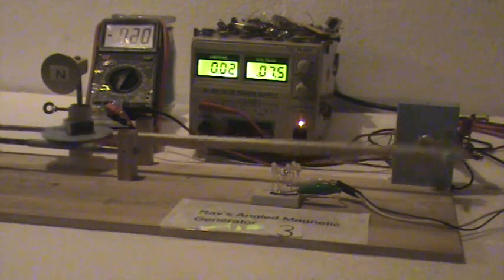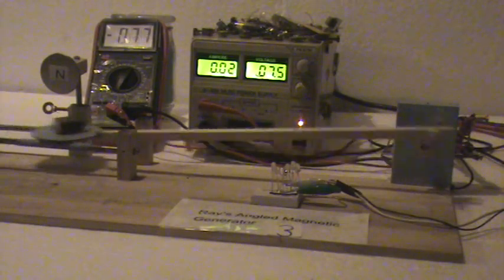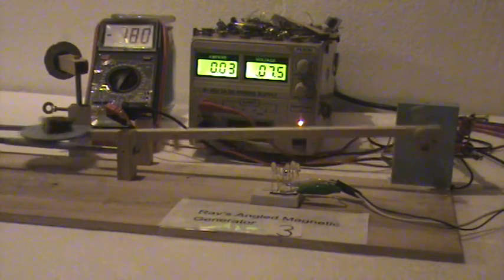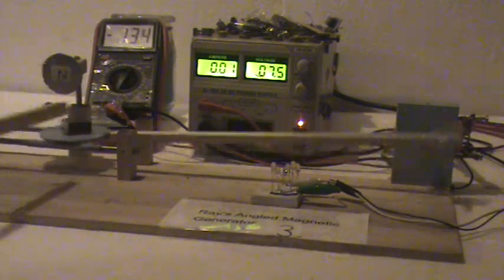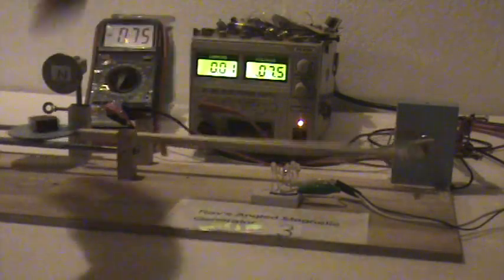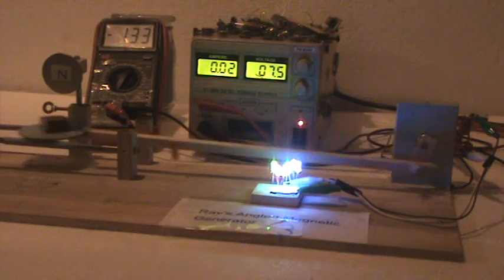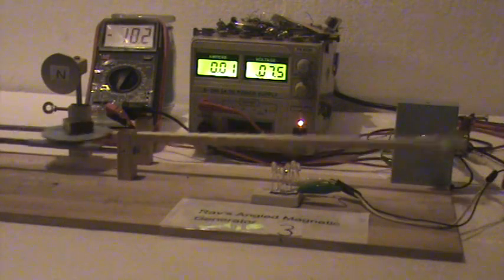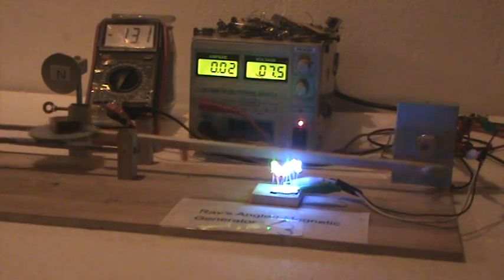Ray's Angled Magnetic Generator 3